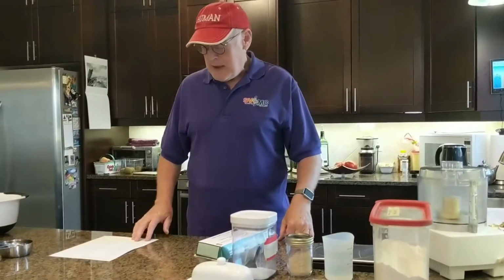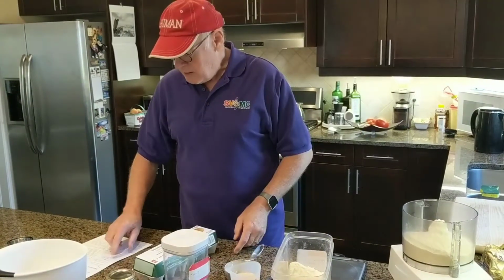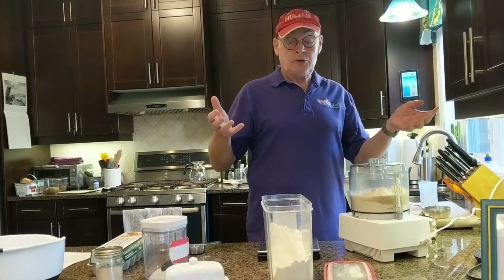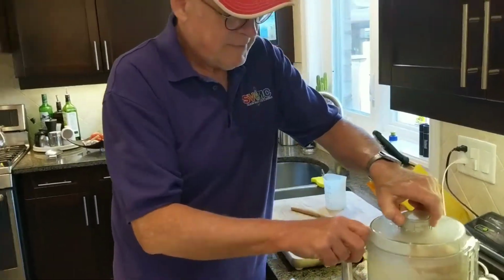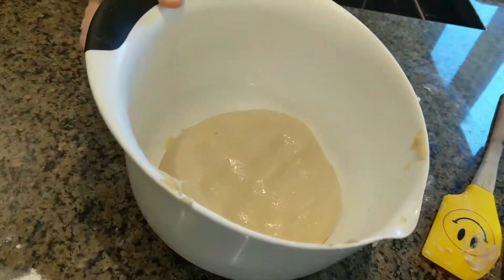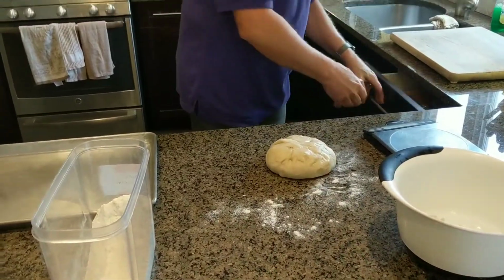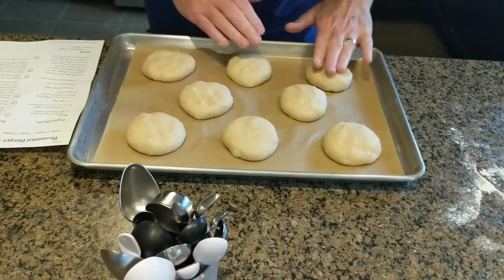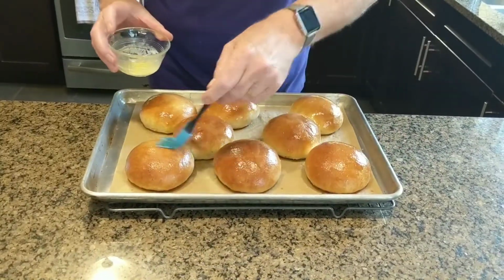Baking with Caroline and her Mum - Episode 22: Burger Buns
Is it still "Baking with Caroline and her mum" without Caroline's mum?
Caroline is joined this week by someone else very special to her, it's Caroline's dad! They make yummy burger buns using the food processor. Easy and delicious.

RECIPE:
3/4 to 1 cup (170g to 227g) lukewarm water*
2 tablespoons (28g) butter, at room temperature
1 large egg
3 1/2 cups (418g) King Arthur Unbleached All-Purpose Flour
1/4 cup (50g) sugar
1 1/4 teaspoons salt
1 tablespoon instant yeast
*For best results (a smooth, slightly soft dough), use the smaller amount of water in summer (or in a humid environment), the greater amount in winter (or in a dry climate); and something in between the rest of the time.
Topping
3 tablespoons (43g) butter, melted
Directions
Mix and knead all of the dough ingredients — by hand, mixer, or bread machine (or food processor!) — to make a soft, smooth dough.
Cover the dough, and let it rise for 1 to 2 hours, or until it's nearly doubled in bulk.
Gently deflate the dough, and divide it into 8 pieces. Shape each piece into a round ball; flatten to about 3" across. Place the buns on a lightly greased or parchment-lined baking sheet, cover, and let rise for about an hour, until noticeably puffy.
Brush the buns with about half of the melted butter.
Bake the buns in a preheated 375°F oven for 15 to 18 minutes, until golden. Remove them from the oven, and brush with the remaining melted butter. This will give the buns a satiny, buttery crust.
Cool the buns on a rack.